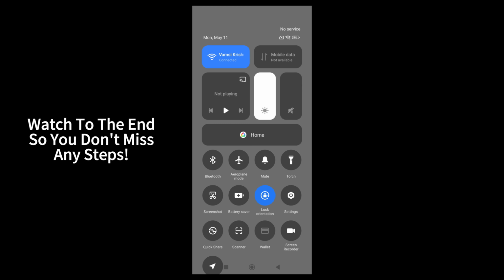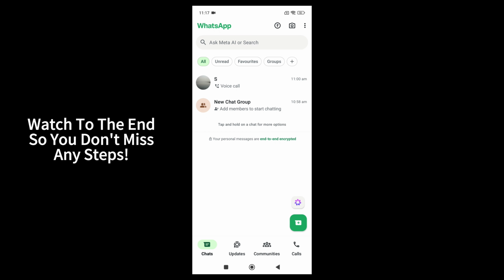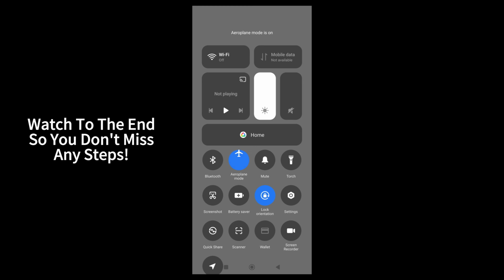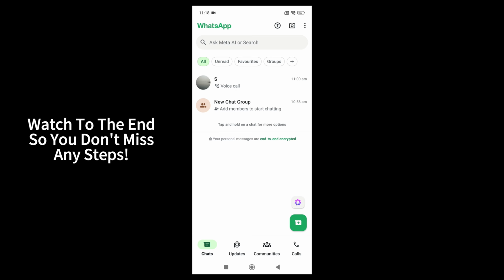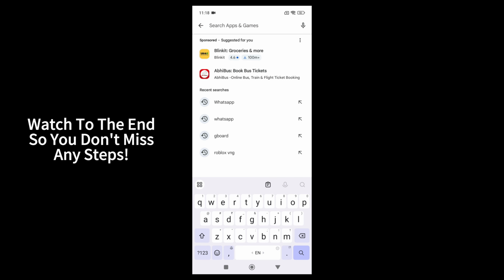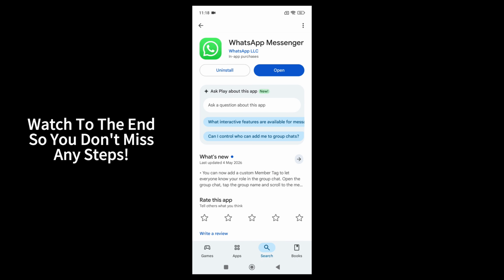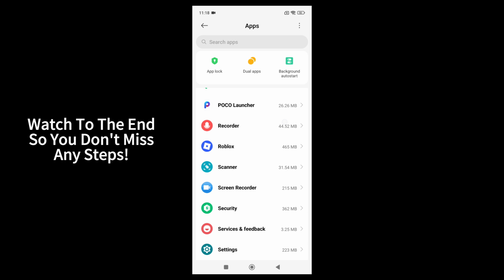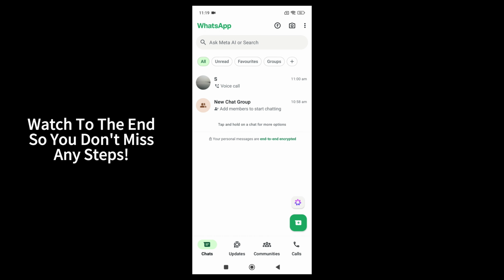How To Fix WhatsApp Message Not Sending Or Receiving (Step By Step)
Learn how to fix WhatsApp message not sending or receiving with these easy troubleshooting steps. If your WhatsApp is not working or messages are stuck on a single tick, this tutorial will help you get back online fast.